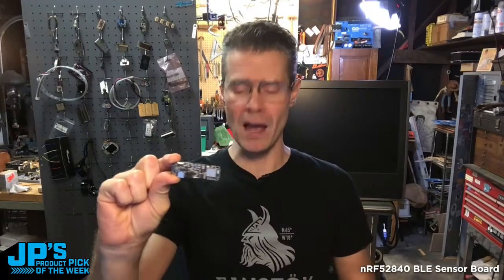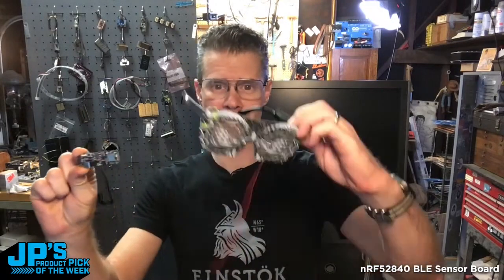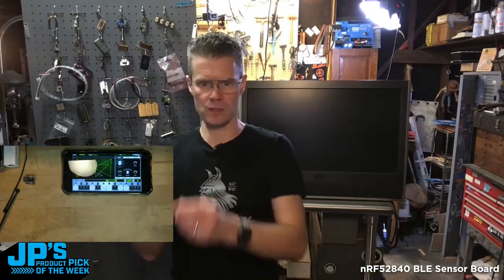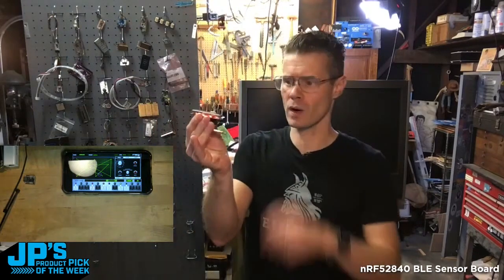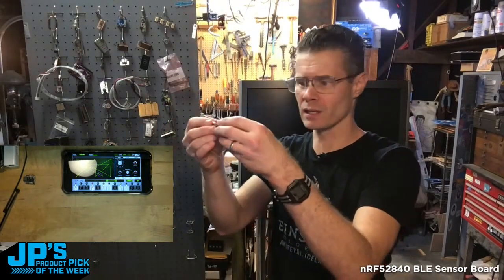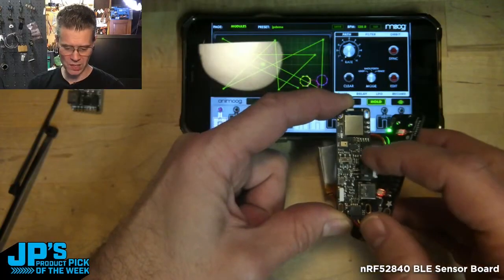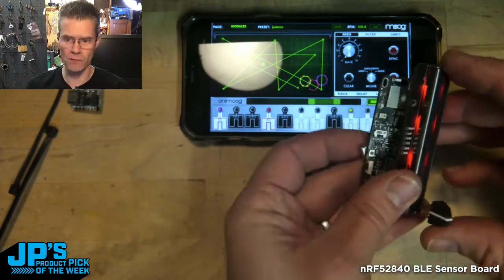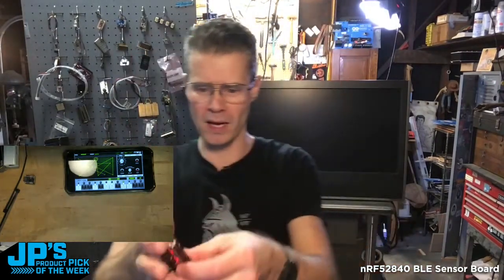JP’s Product Pick of the Week Recap 10/18/22 nRF52840 Sensor Board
JP’s Product Pick of the Week Recap 10/18/22 nRF52840 Bluetooth Sensor Board a.k.a. LED Glassed Board